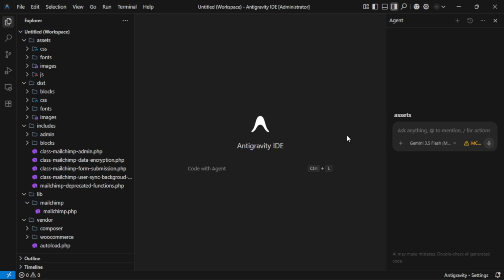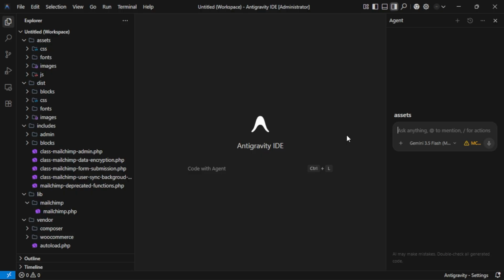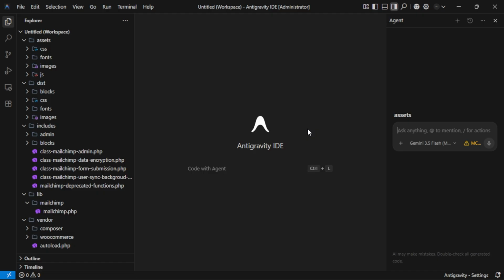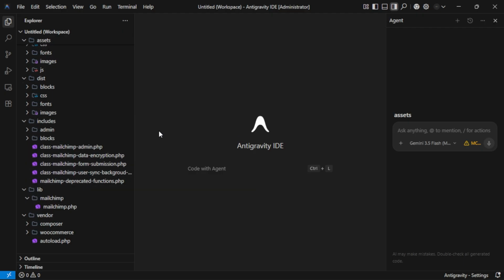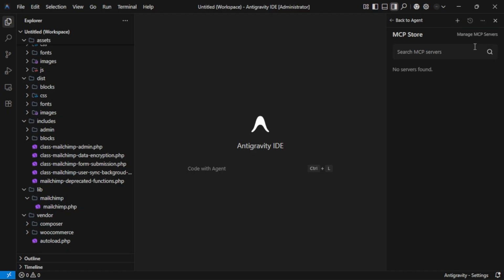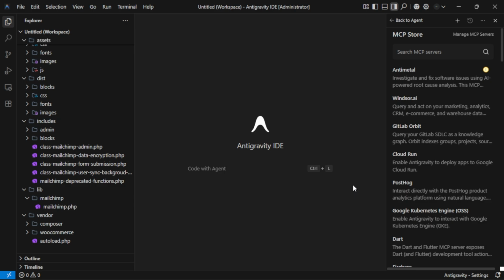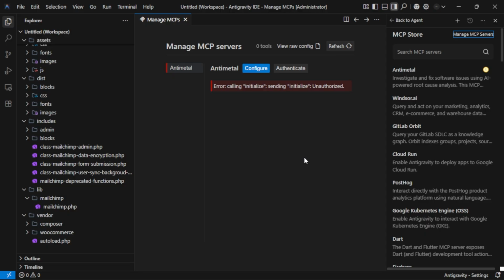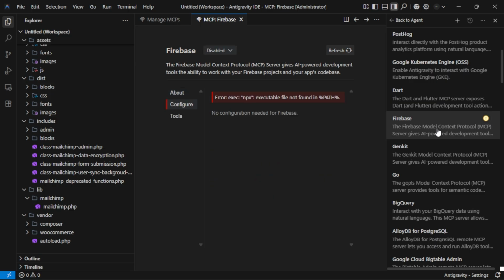How To Connect MCP Servers In Google Antigravity [2026 GUIDE]